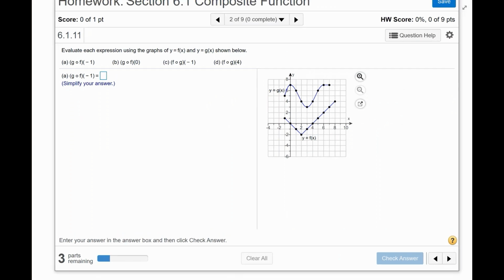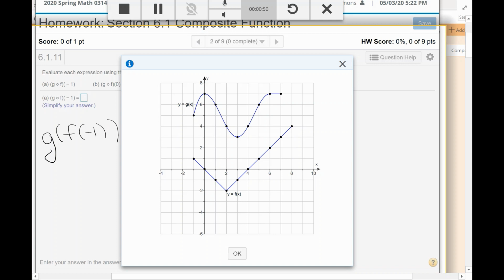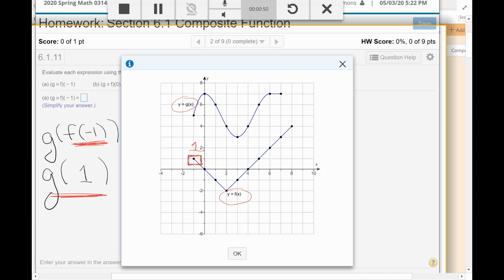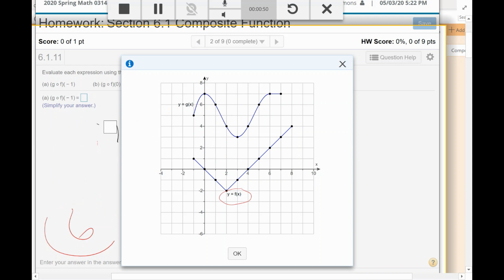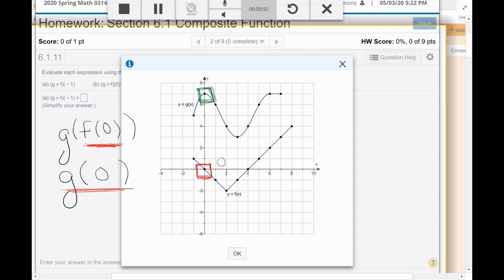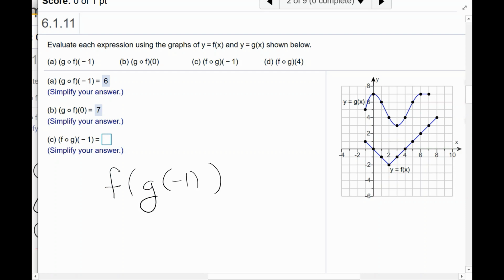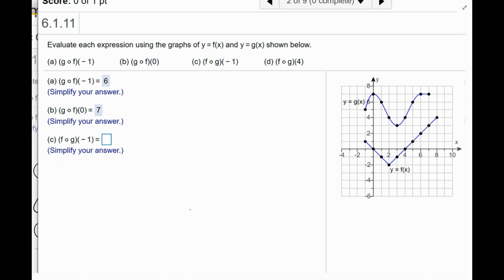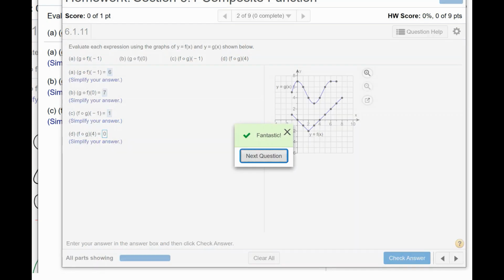Composite Functions with Graph Only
How to read a Composite with a Graph Only